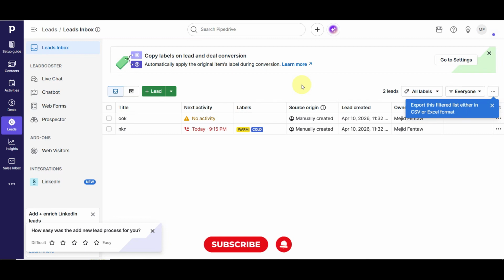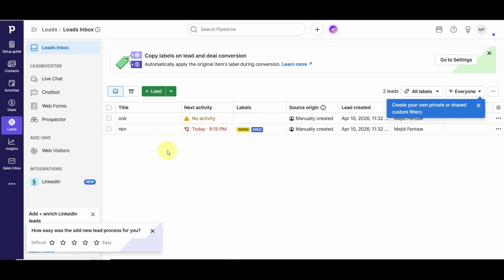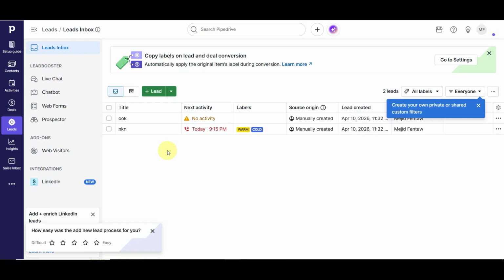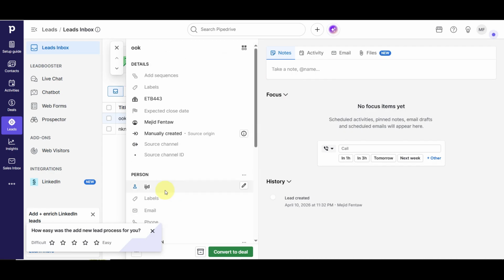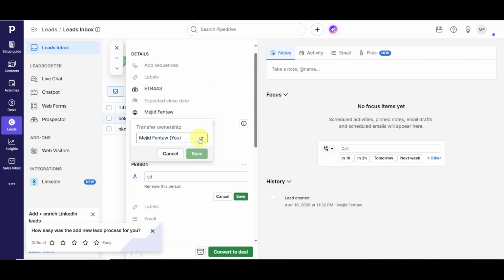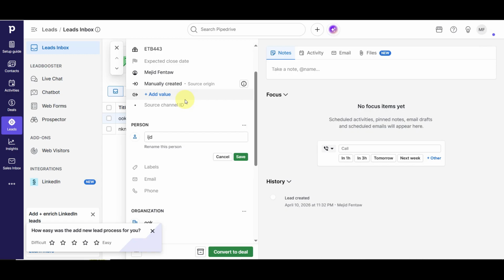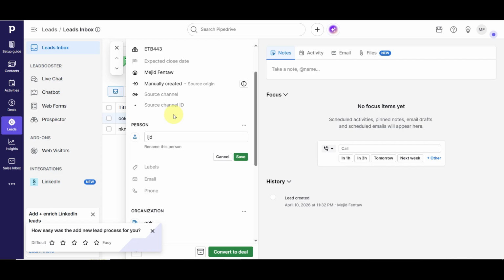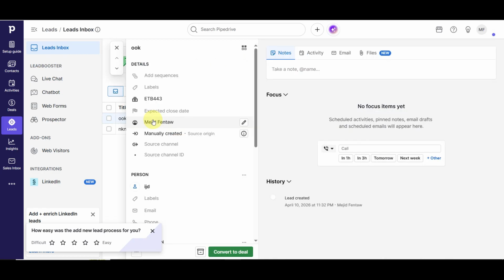How to Move Leads to the Right Sales Rep in Pipedr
In this video, you’ll learn how to move leads to the right sales rep in Pipedrive step by step in a simple and beginner-friendly way. We’ll show you how to assign and reassign leads to team members, manage ownership, and ensure each lead is handled by the right person. You’ll also learn how proper lead distribution improves response time, boosts team productivity, and increases your chances of closing deals. This tutorial is perfect for anyone who wants to manage leads efficiently and streamline their sales process in Pipedrive.